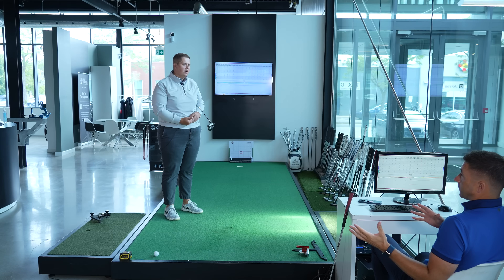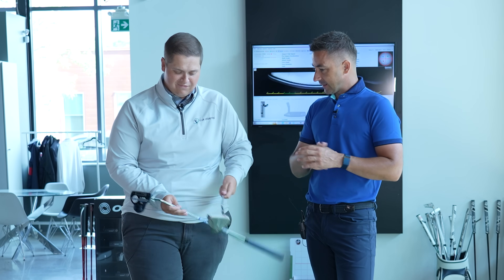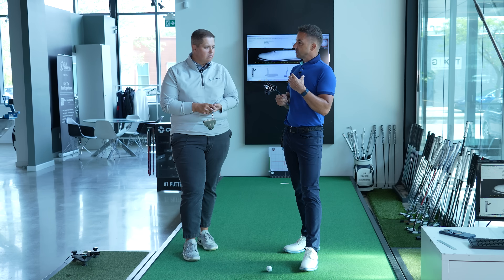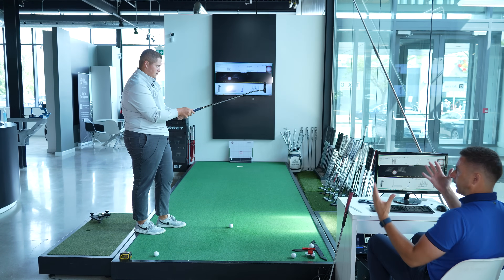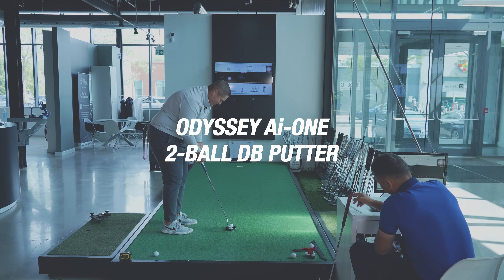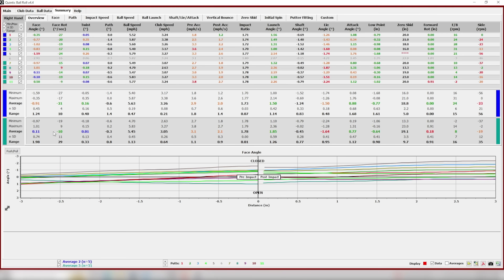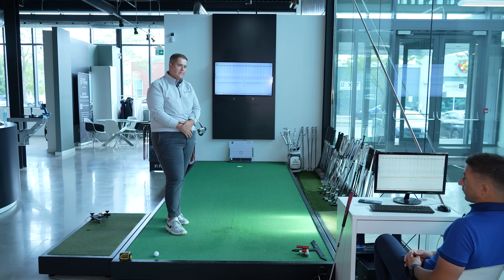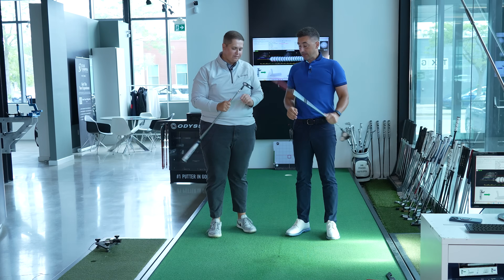OLD VS NEW // Odyssey 2-Ball Putter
Today, Ian and Mikey are diving into the iconic 2-Ball putter which has been a staple in the Odyssey lineup for over a decade.

The new Ai-ONE 2-Ball DB is a Tour Lined version of the classic shape. Let's see how much technology has transformed with the new Ai-ONE insert with an aluminum backer, White Hot urethane striking surface and SL 90 Stroke Lab steel shaft.